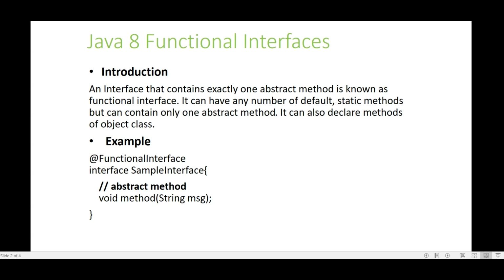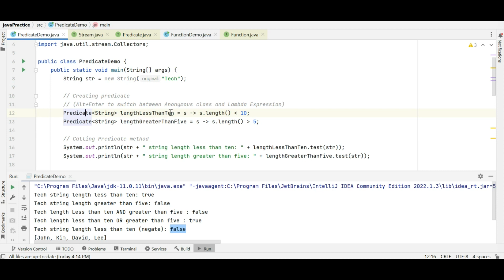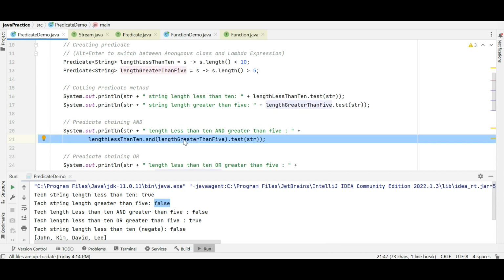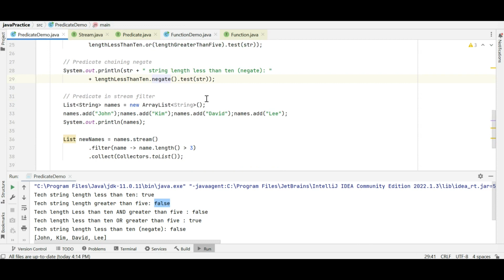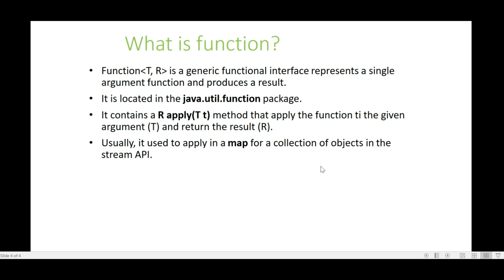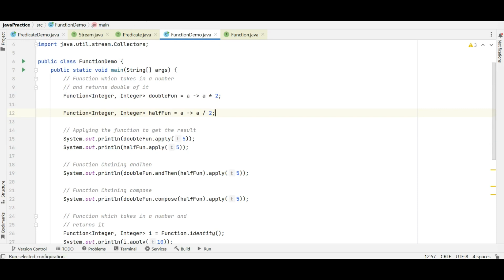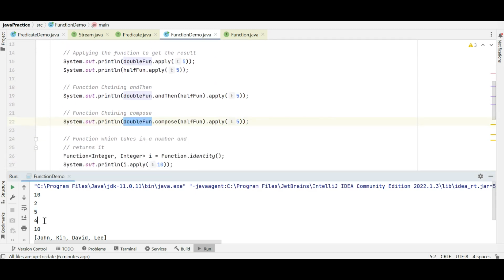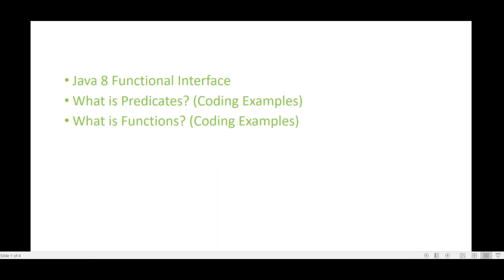Java 8 Interviews, Functional Interface, Predicates, Functions, Chaining [Live Demo] | Tech Tips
This video will explain you about Java-8 Functional Interfaces, Predicates with its methods and usage, Functions with its methods and usage, Predicates and functions chaining with live coding examples